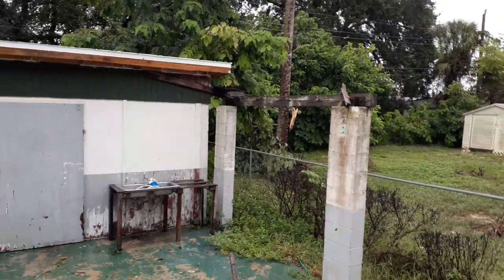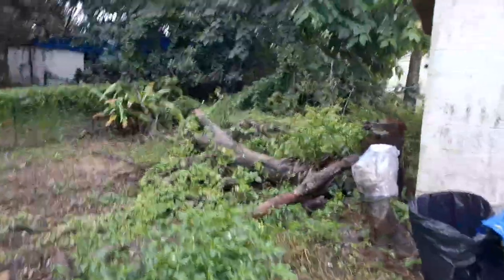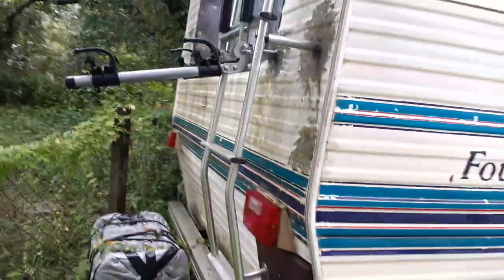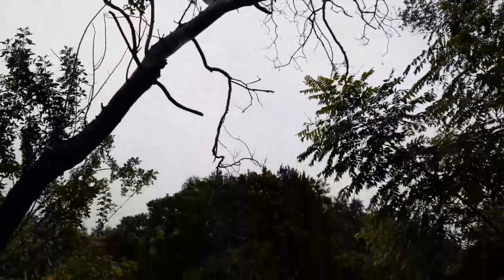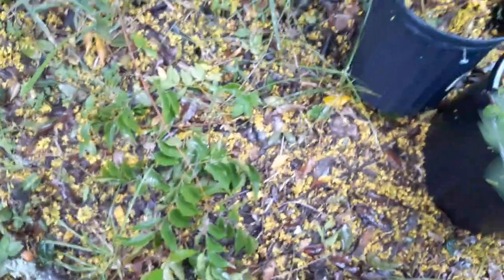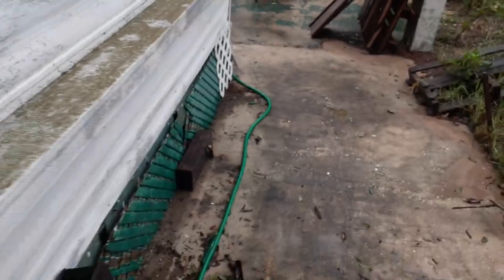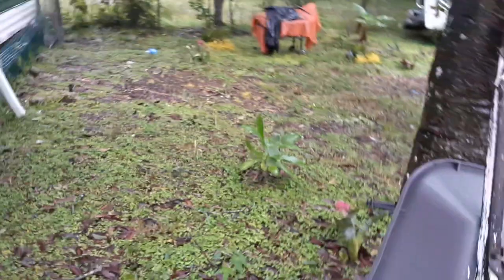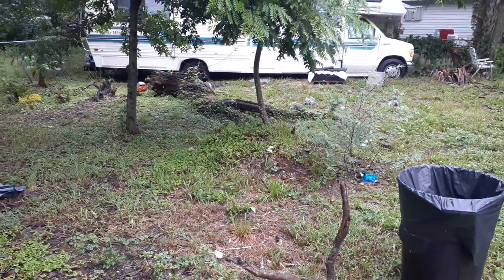Hurricane Ian Damage Update With Denoy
This channel is about living off the grid while on the grid.  It was formerly about living in a van or other vehicle. From time to time, we also took side excursions to live in an off-grid, hut, yurt, tiny home or other cheap and simple to build structures.

- Denoy DeBoer